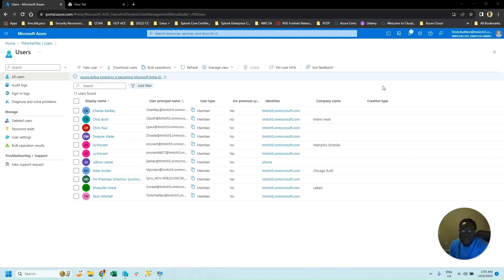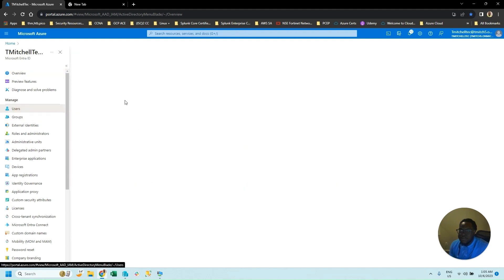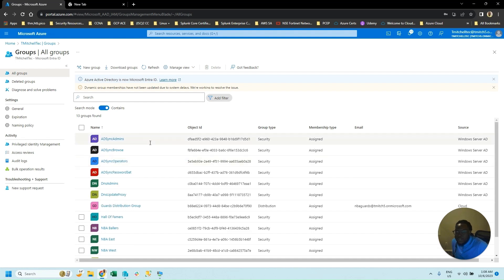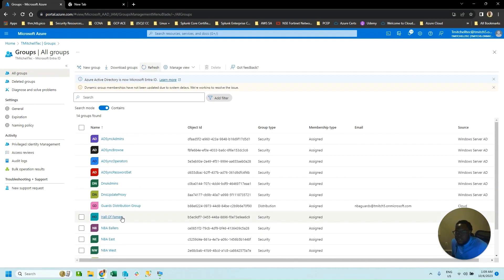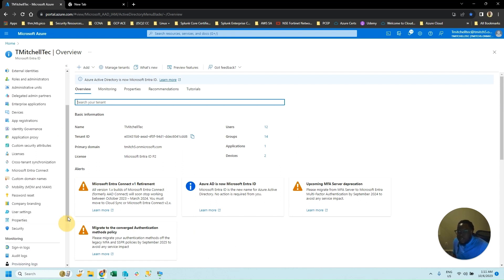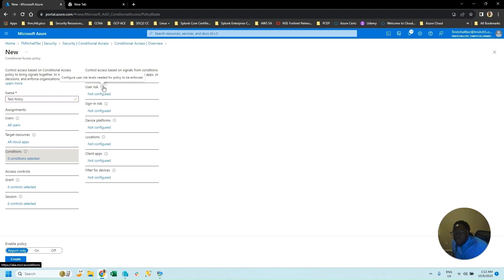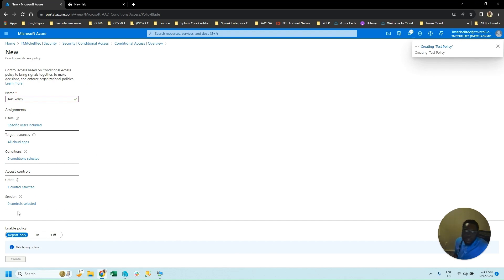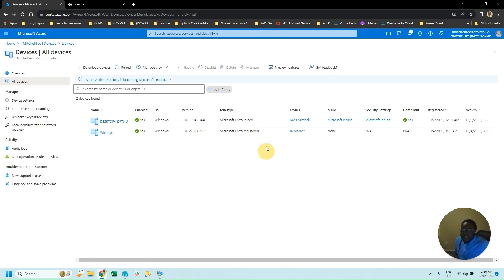Microsoft Azure Entra ID IAM Lab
Join me as I do a brief overview of Entra ID

The following was achieved in this video:
-Create a user with detailed explanations
-Create a group with detailed explanations
-Assign and describe Entra ID Roles
-Describe Entra ID connected Devices
-Preform MFA set up in a Windows Device
-Set up Windows Hello on Device
-create a Guest User
-Analyze Sign-In & Audit Logs in Entra ID